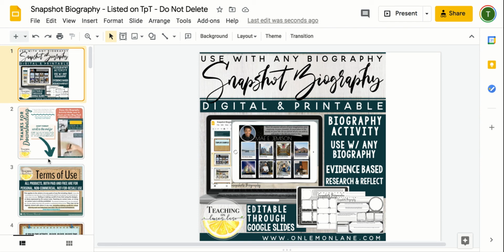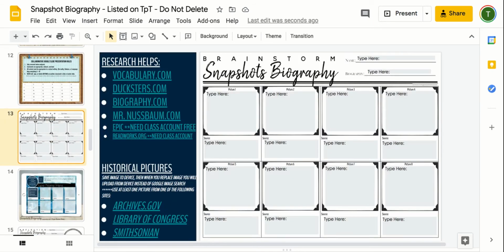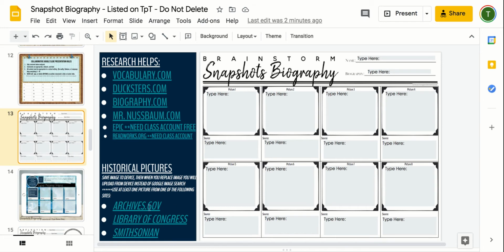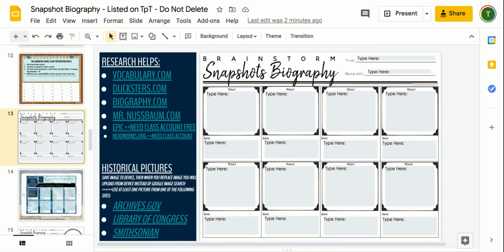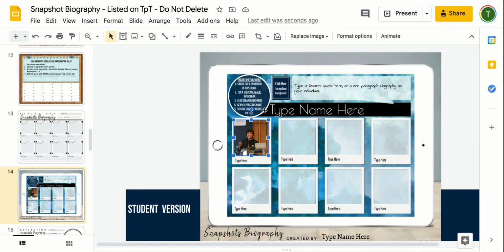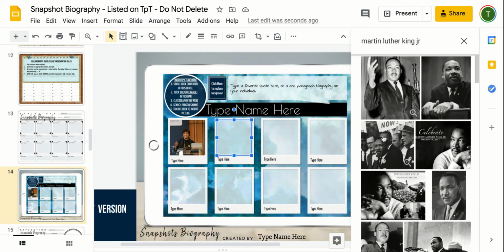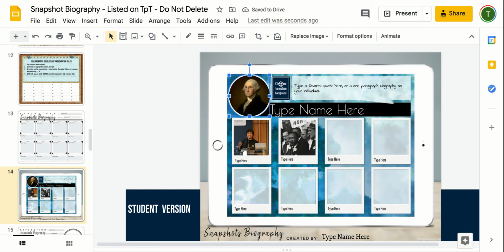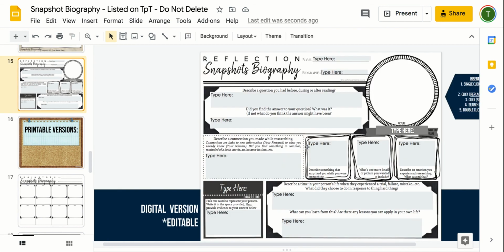Snapshot Biography Digital and Printable Graphic Organizer and Project for Students